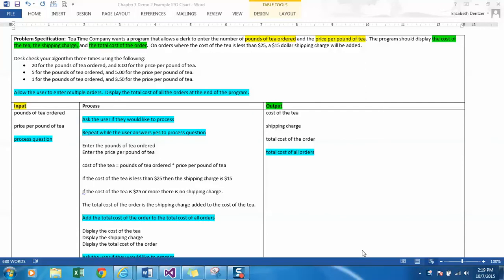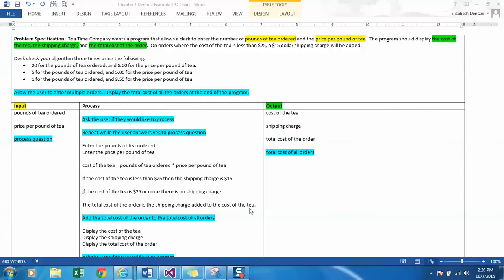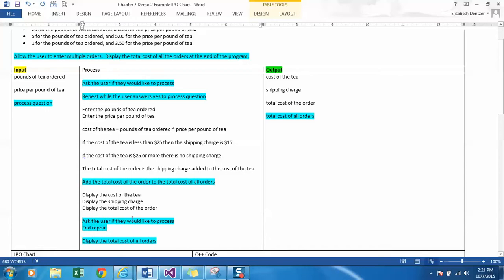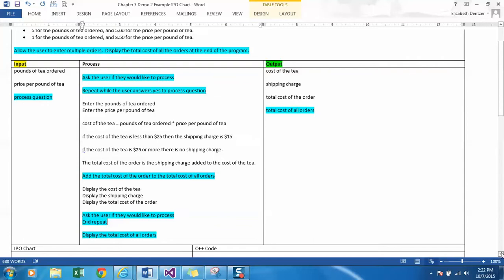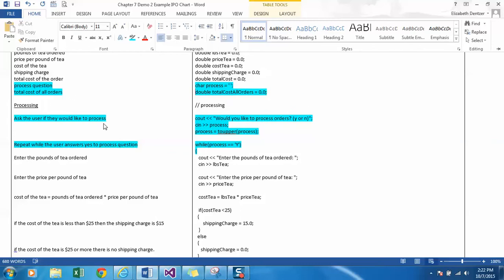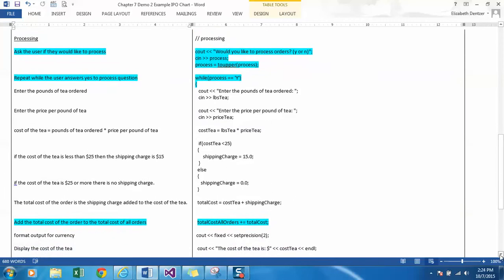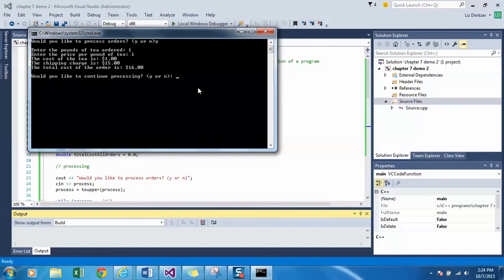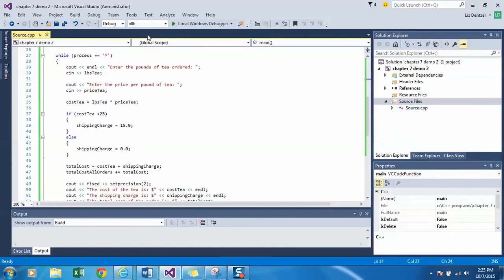PRG 100 Chapter 7 Example 2